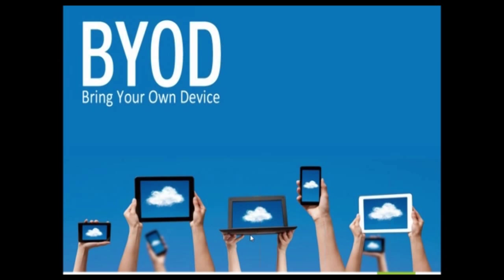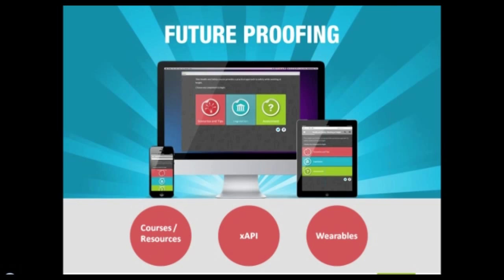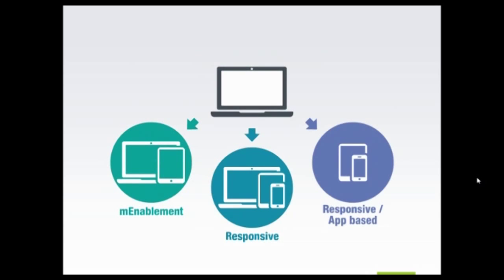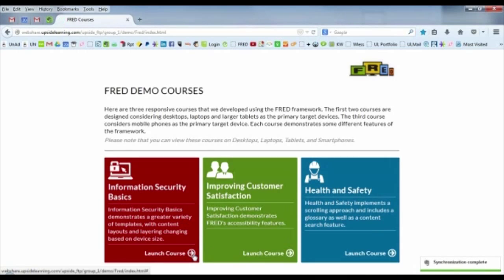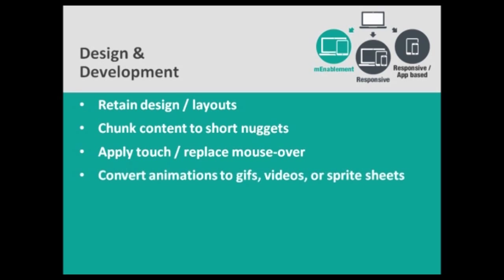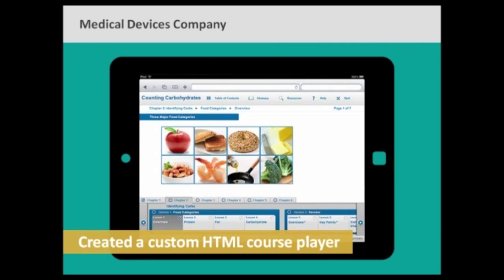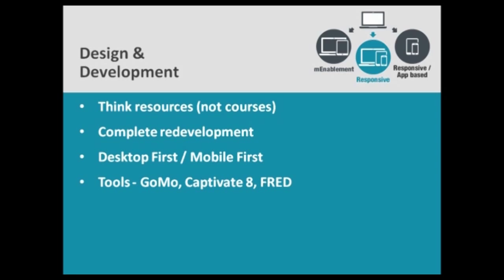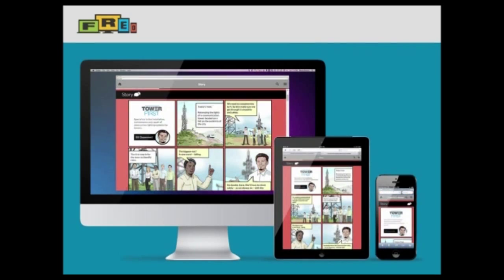Convert eLearning to HTML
Watch the recording to know 'why' and 'how' to convert eLearning to HTML.